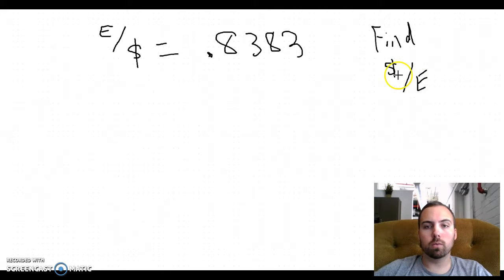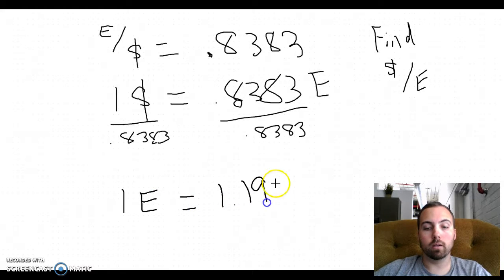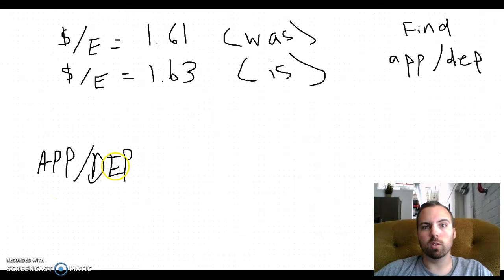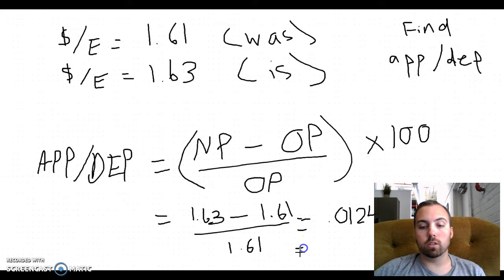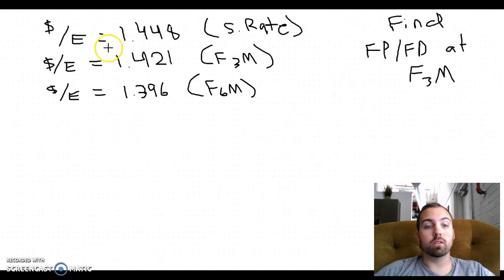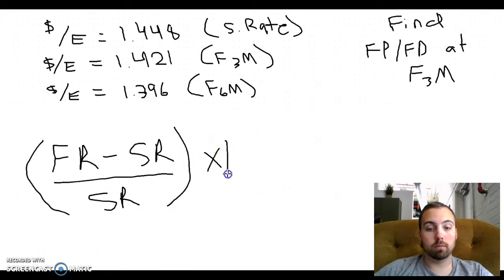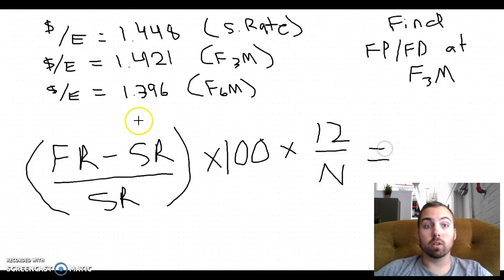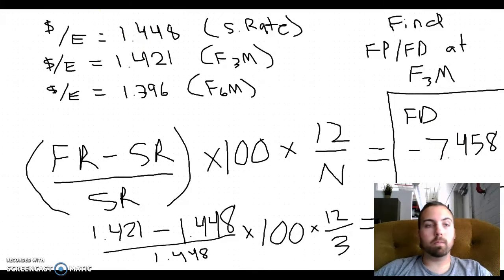Exchange Rate Unit: Instructional Video 2